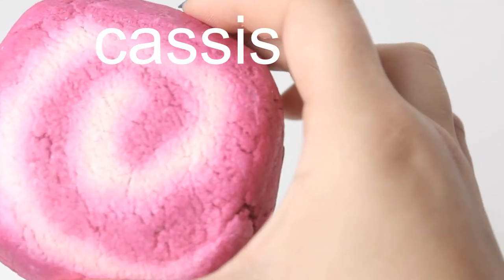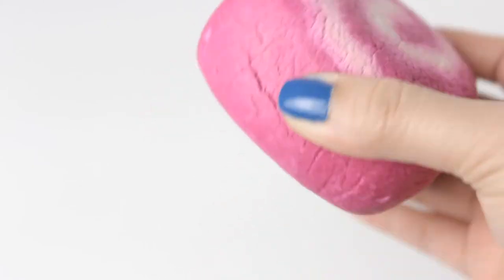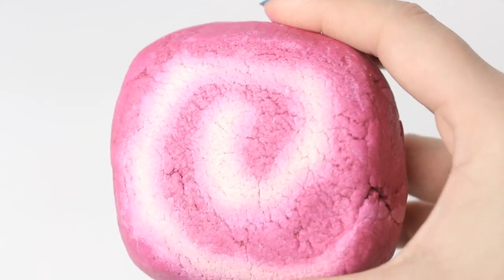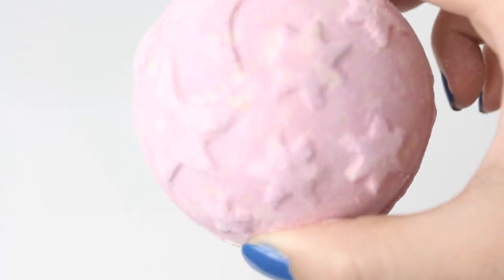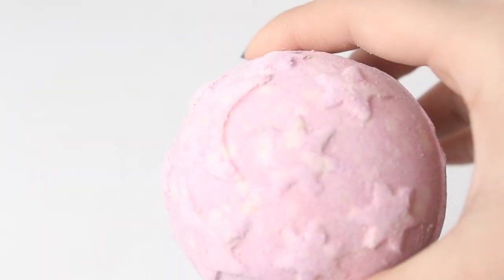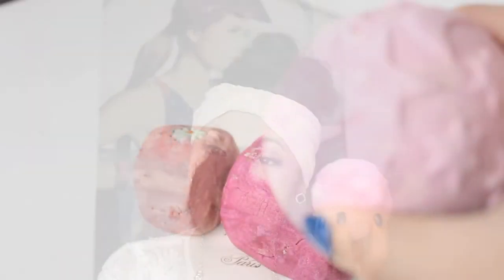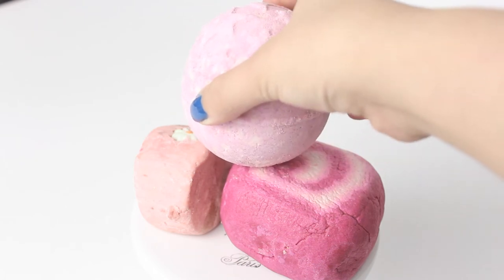Lush Haul & Storage | Bubble Bars and Bath Bomb | MakeupANNimal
Hi lovies! This is just a haul of things I got from Lush! I enjoy a lot of fruity and sweet smells, so if you're like me you'll definitely love these!

*There is a booboo in the video when I mention parabens: 3/4 of Lush products are self-preserving (e.g. the ones mentioned). The whole point was that WHEN they do use parabens Lush uses levels that are within guidelines, but they do not use them in the solid products. Hope that clears it up!

Follow me for instant updates!
Double tap my Instagram!
Like me on Facebook!
Send me a tweet!

All items were paid for with my own money. All opinions are my own, facts provided by lush.com.